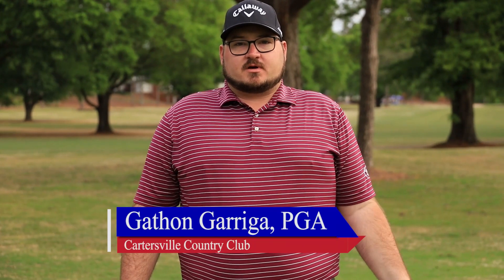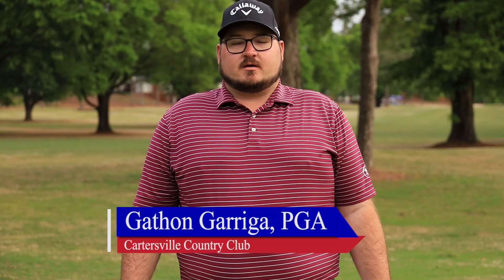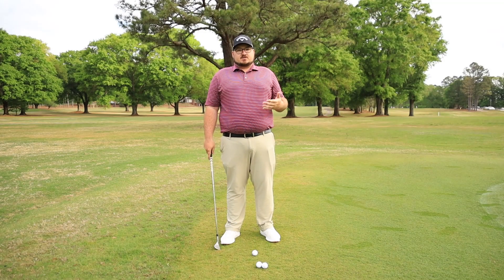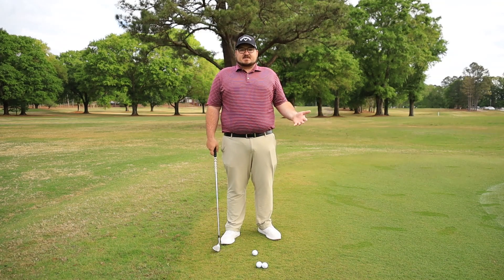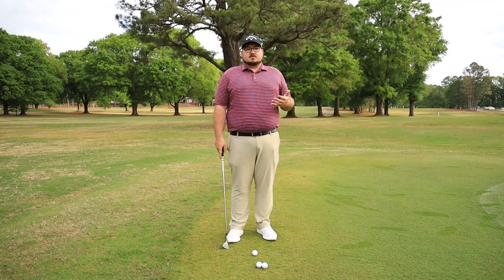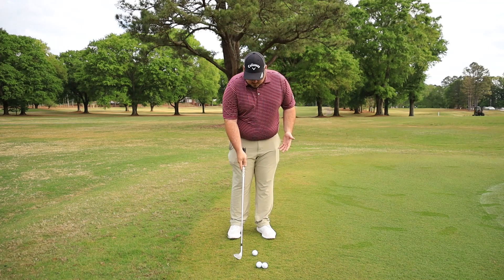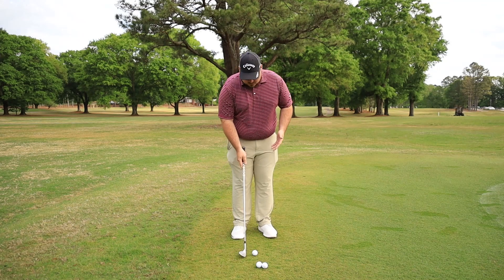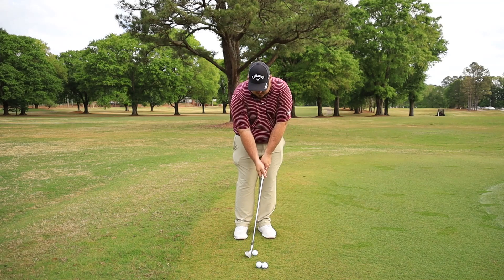GSGA Video Instruction Series: Short Game Setup (Gathon Garriga, PGA)